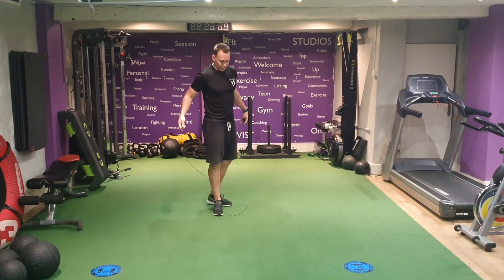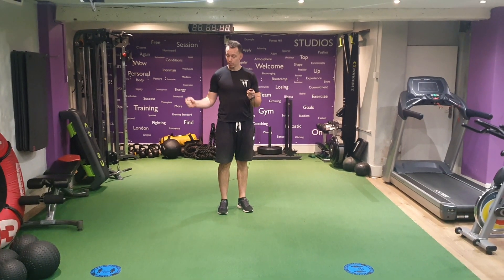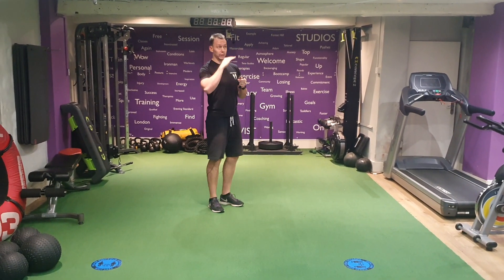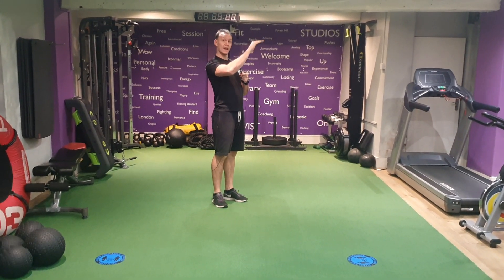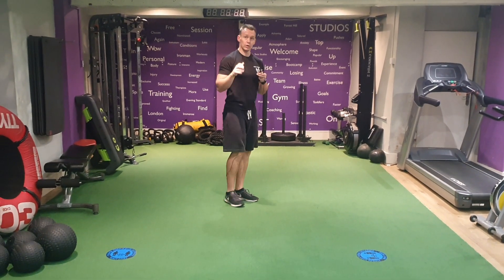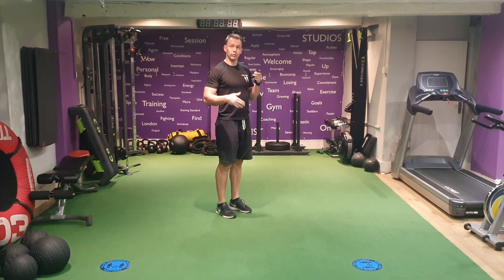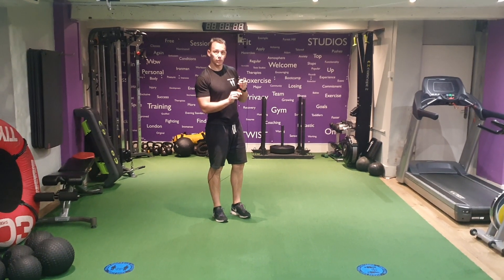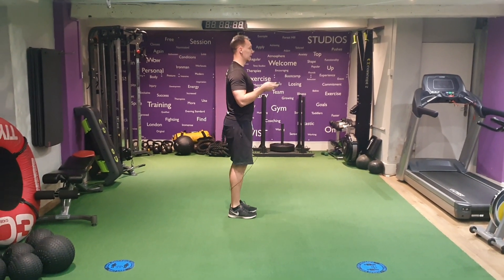Skipping (Jumps) (ADF)